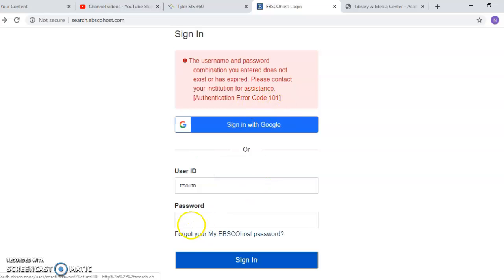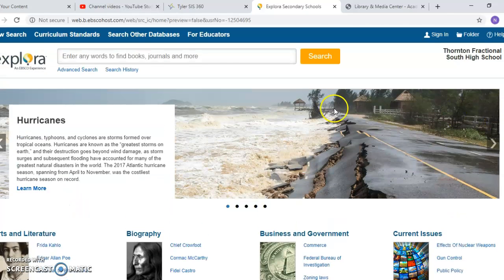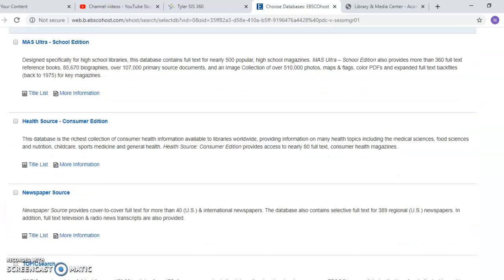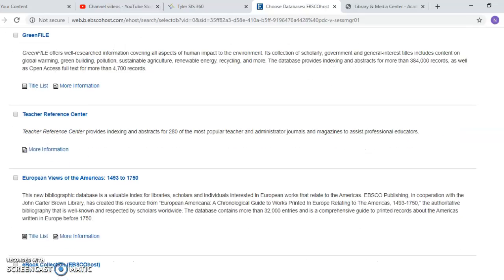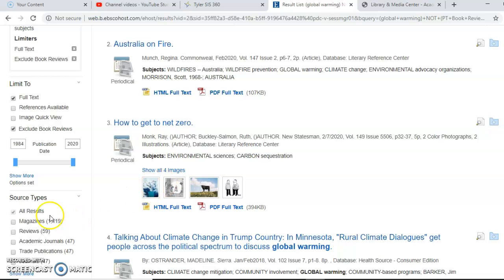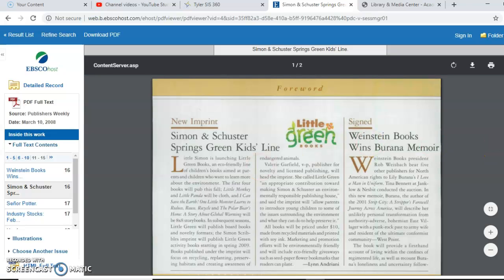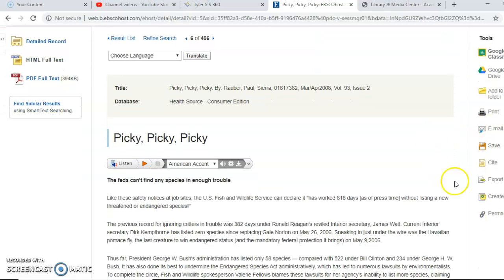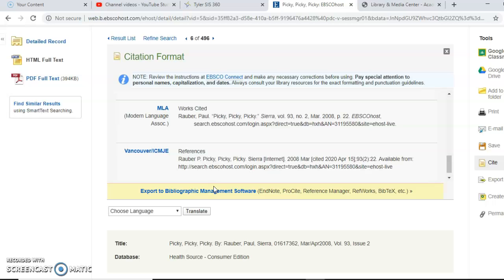Searching with ebsco